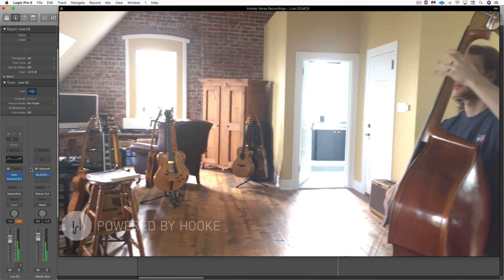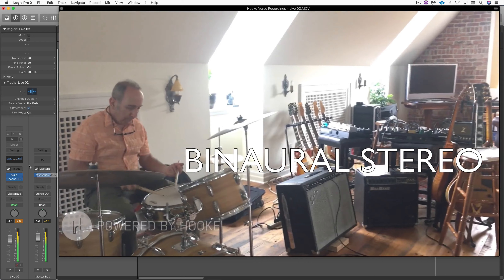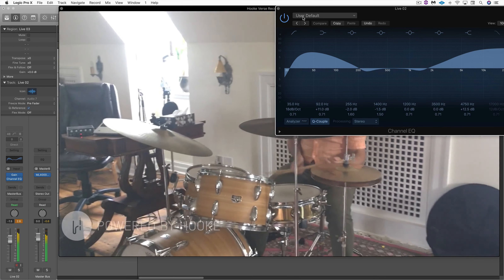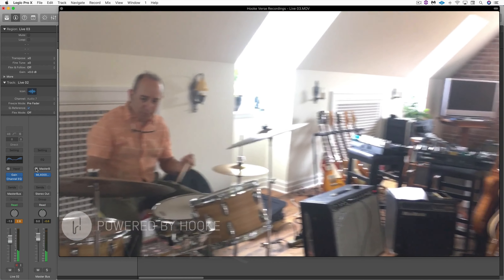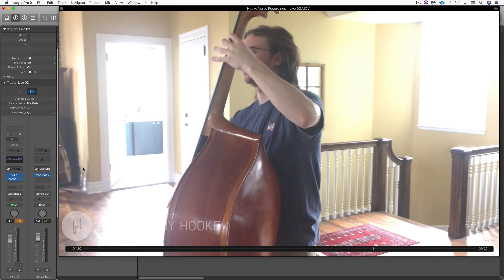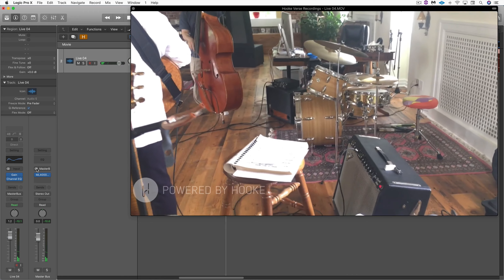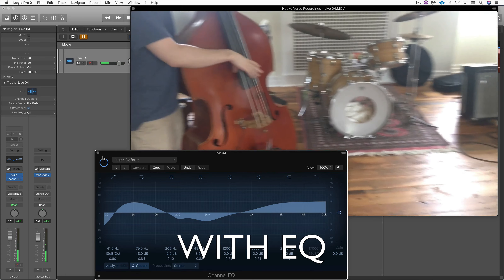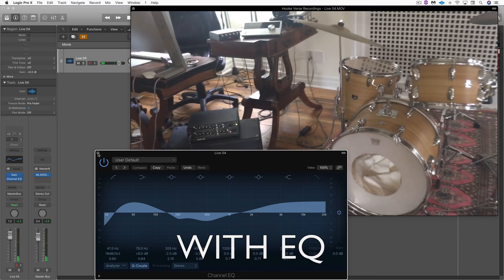Hooke Verse - Hear Stereo Ambiance In Beautiful Binaural Stereo Like You've Never Heard It Before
Listen to two examples in this video. The videographer wore the Hooke Verse for binaural stereo audio capture. Despite turning and moving throughout the space, the beautiful stereo ambiance of this high ceilinged loft is reflected in the recording in all its glory. Some EQ was added to sweeten the blend of the instruments played. But the fidelity was all already there from the Hooke Verse capture. Read the full review here: